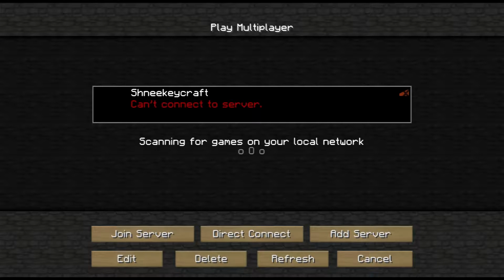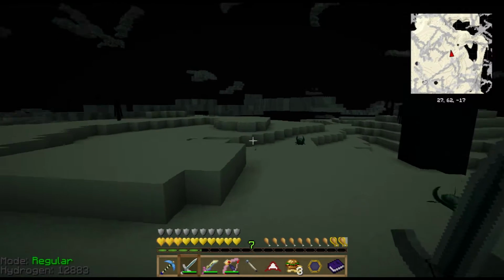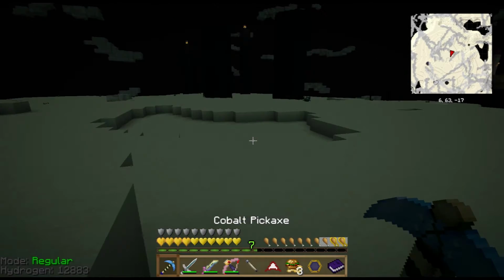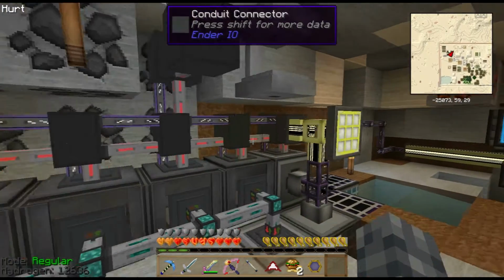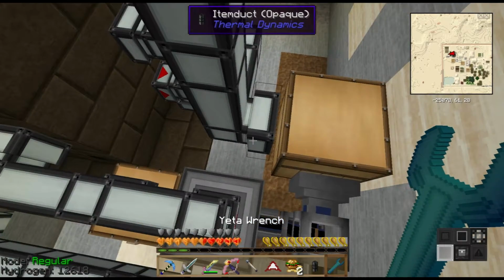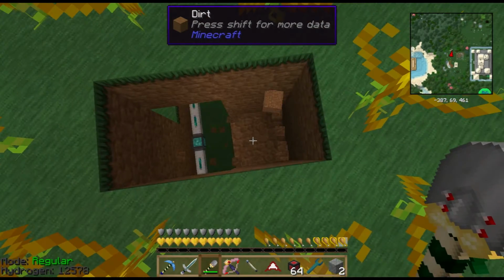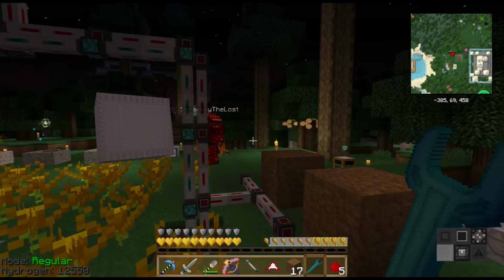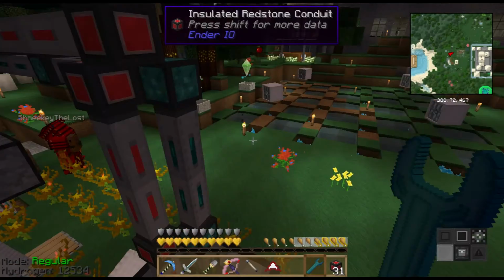E112 - Dragon Time - Gord and Kate Play Modded Minecraft 1.7